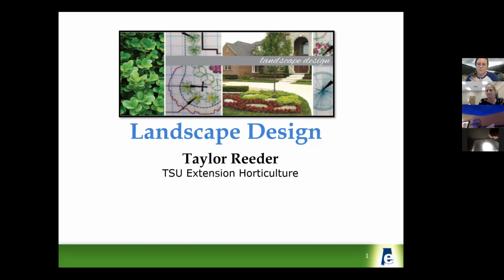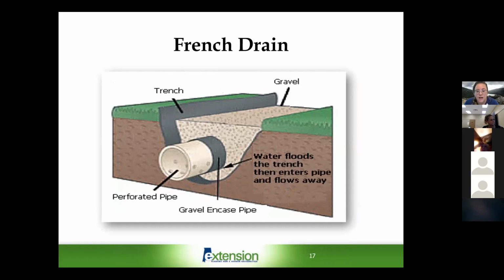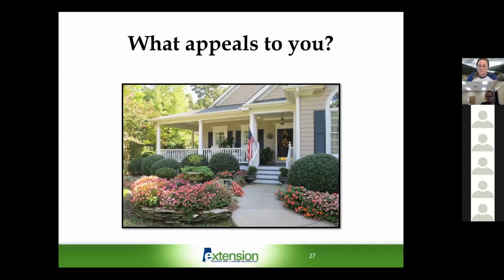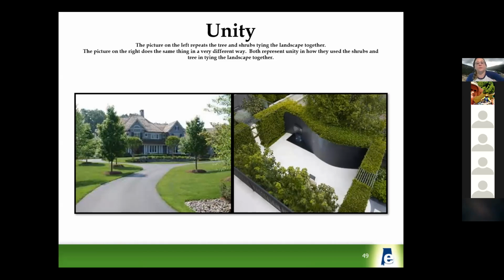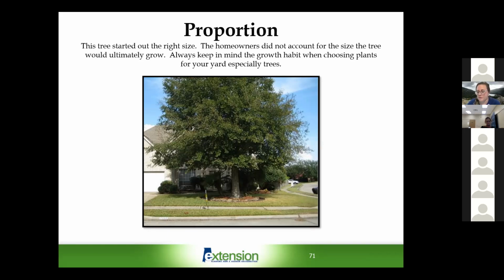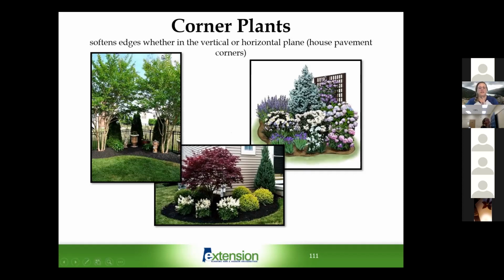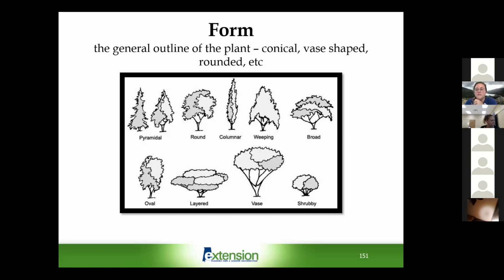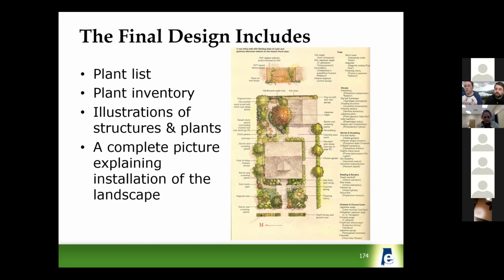MG 11 02 2021 Landscape Design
Landscape Design